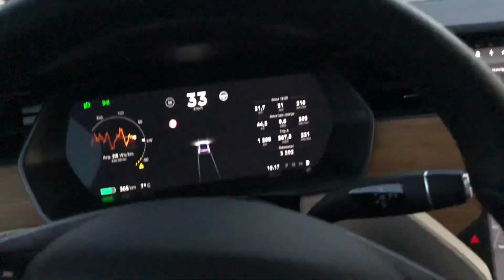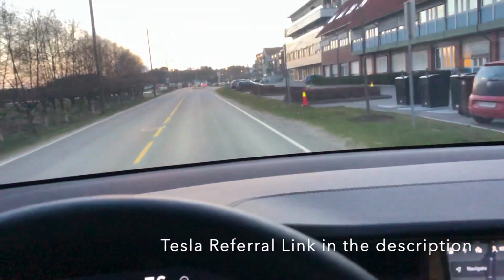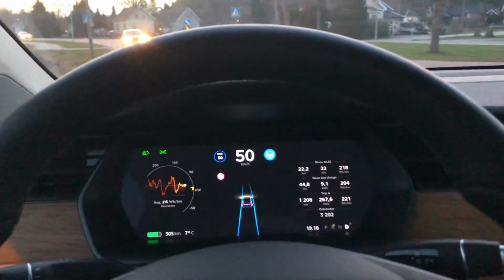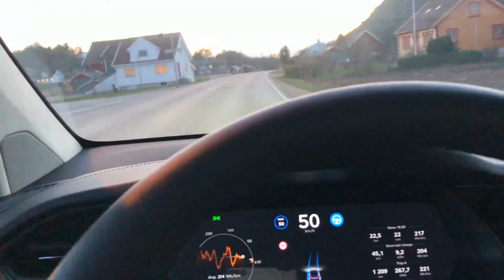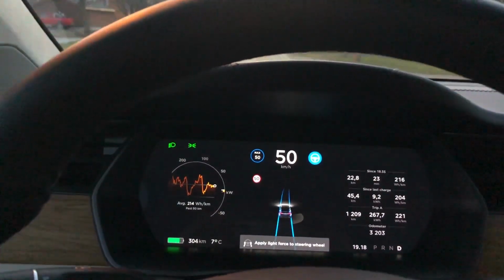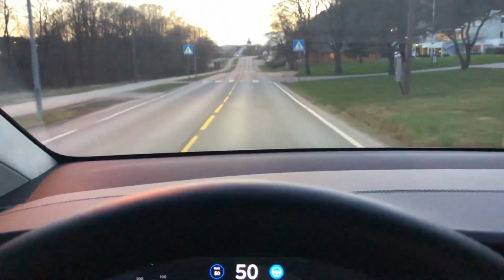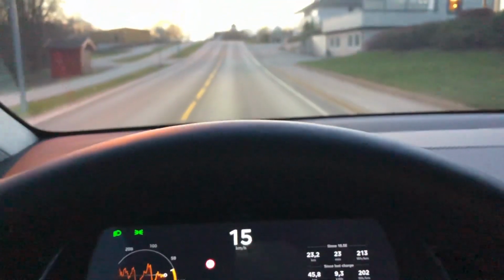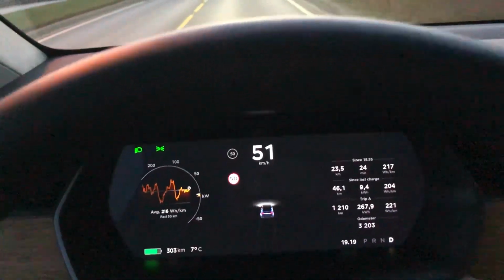No-handed Tesla Autopilot - Will it Crash??!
On May 28, it will revert back to 1500 km free supercharging. Get the boost now while you have the chance! "Increased" chance to win a Tesla Model Y or Roadster supercar!

So we all know that Tesla has Autopilot (if you buy it), and that it's a great assist when driving. But what happens if you don't keep your hands on the wheel for a prolonged time? Will the Tesla crash? Watch and see!